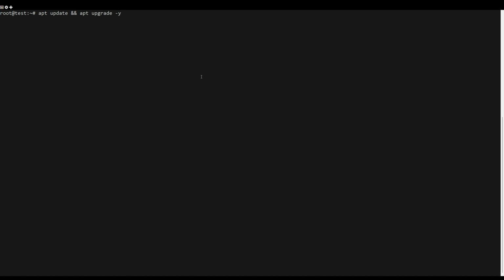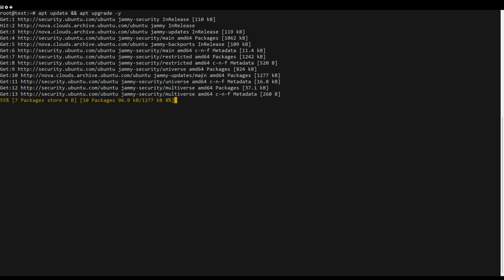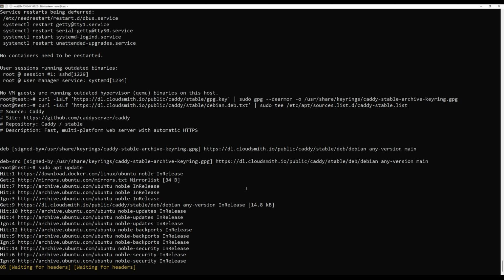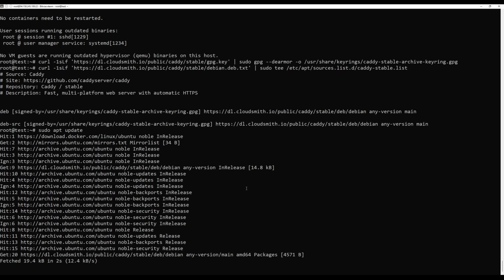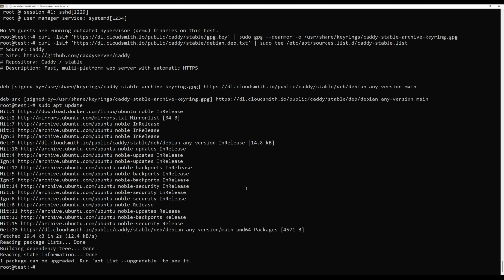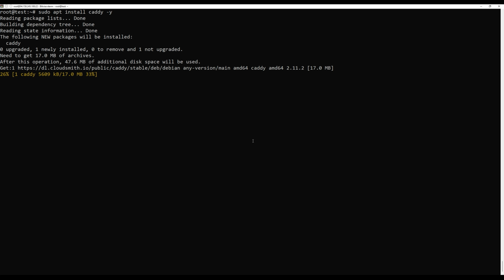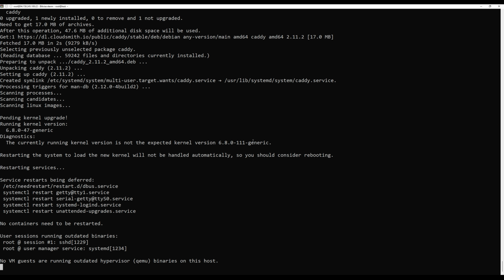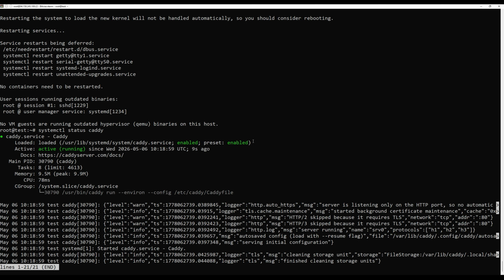Caddy Server Installation Guide for Ubuntu 24.04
In this video, I'll show you how to install Caddy Server on Ubuntu 24.04 LTS in just a few minutes.

Caddy is a powerful, enterprise-ready, open-source web server with automatic HTTPS written in Go. Unlike Nginx or Apache, Caddy handles SSL certificate renewal automatically by default, making it one of the easiest and most secure web servers to use today.

What we cover in this video:

Adding the official Caddy repository.
Importing GPG keys for secure installation.
Installing Caddy using the APT package manager.
Verifying the installation via the command line and browser.

Caddy is perfect for hosting websites, acting as a reverse proxy, or managing microservices with minimal configuration.

Commands Used:
sudo apt update && sudo apt upgrade -y
sudo apt install -y debian-keyring debian-archive-keyring apt-transport-https curl
curl -1sLf ' | sudo gpg --dearmor -o /usr/share/keyrings/caddy-stable-archive-keyring.gpg
curl -1sLf ' | sudo tee /etc/apt/sources.list.d/caddy-stable.list
sudo apt update
sudo apt install caddy -y
systemctl status caddy

(or your server's IP address). You should see the default Caddy "Congratulations" page.

🕒 Timestamps:
0:00 — Introduction
0:15 — Update Packages
0:38 — Add official repository
0:52 — GPG KEYS
1:12 — Install Caddy
1:40 — Accessing Web Interface & Account Setup
1:45 — Outro